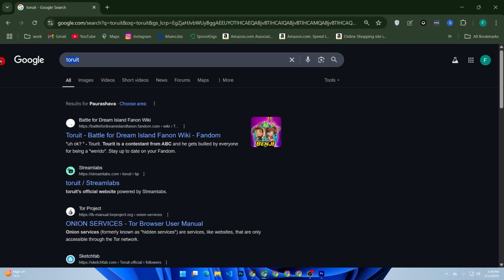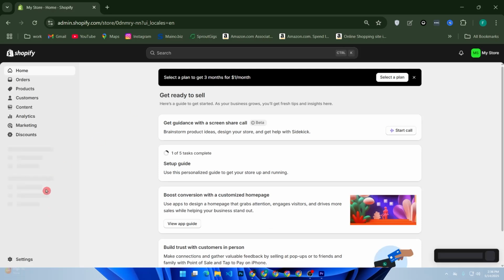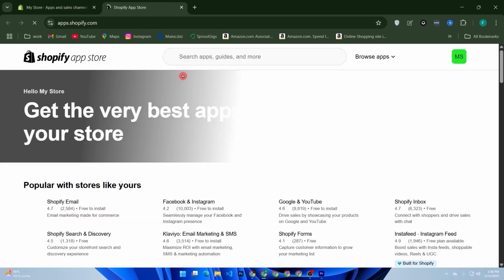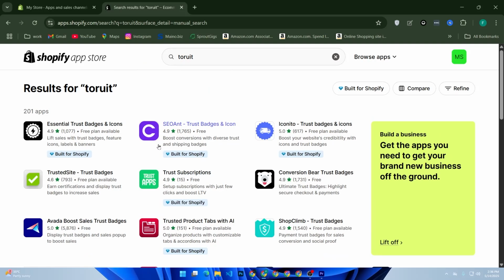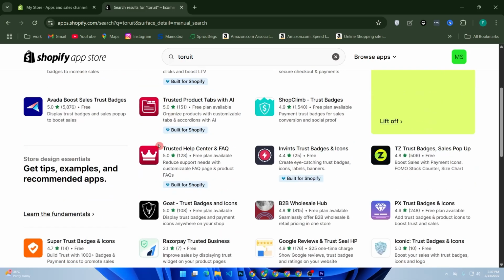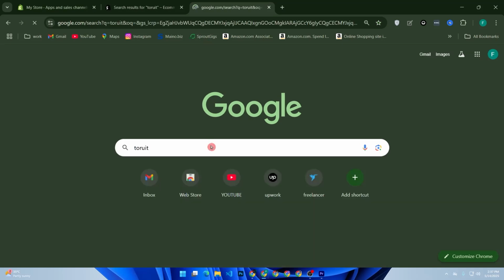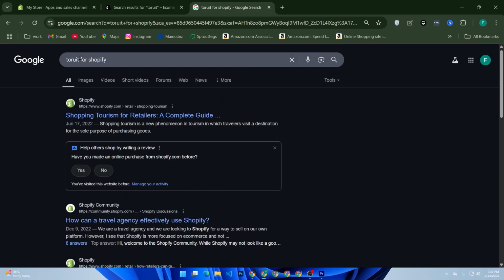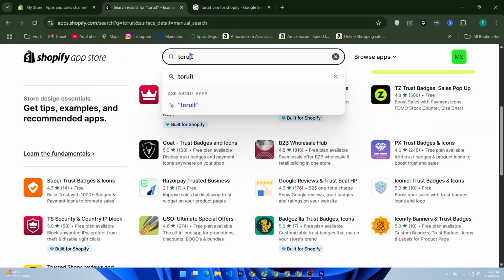Best Product Information Management PIM Tool for Shopify Toriut - 2025 (Complete & Easy Review)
In this video, you’ll discover the best product information management (PIM) tool for Shopify that will help you streamline your store’s data and boost efficiency. Learn how this powerful PIM solution simplifies managing product details, syncing inventory, and improving your Shopify store’s overall organization. Whether you run a small shop or a large ecommerce business, this tutorial covers everything you need to optimize your product information management and enhance your online sales.